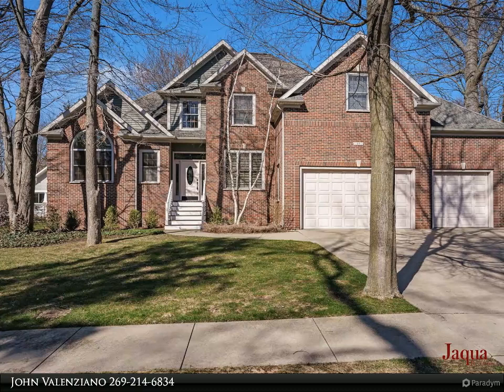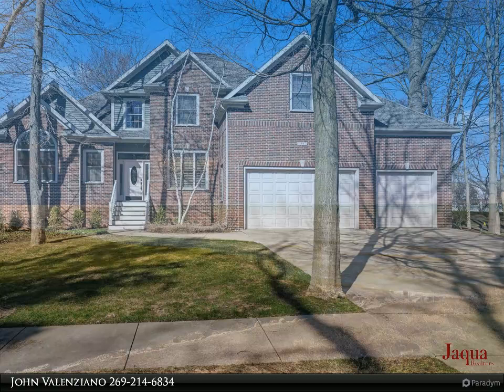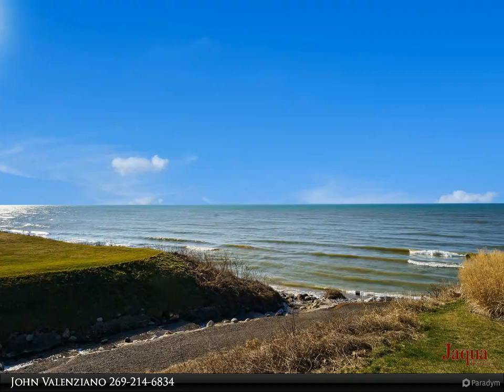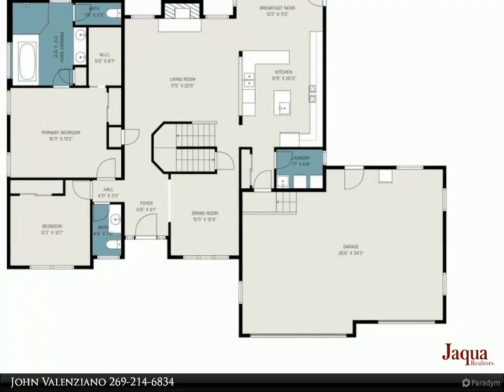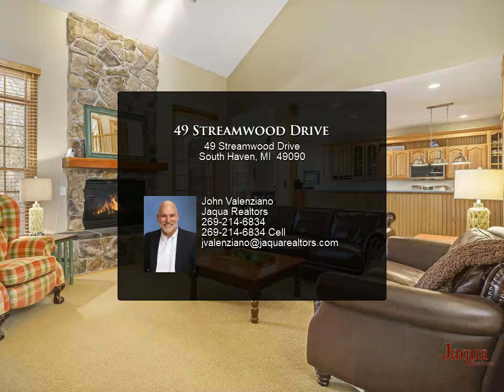49 Streamwood Drive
This elegant yet extremely comfortable home is located in one of South Haven's exclusive Lake Michigan gated communities - The Bluffs. The neighborhood amenities feature a luxurious heated swimming pool overlooking stunning views of Lake Michigan, and newly surfaced tennis/pickleball courts. This spacious home with BRAND NEW furnace is being sold TURNKEY - most furniture and furnishings included. 6 bedrooms, including the main floor primary bedroom/bathroom suite w/heated floors, and an additional bedroom used as office/den.  Other features include: hardwood floors, large stone gas fireplace, newer appliances, finished basement with 10' ceilings, large family room, granite wet bar, w/fridge, and cozy movie/media suite featuring plush leather seating, surround sound, and large screen. Great outdoor entertaining space with a large, and maintenance free deck, completely furnished. Other features - whole house generator, 3 car garage, and main floor laundry room round, and don't miss the kid's bonus room on the 2nd floor.

3 full bath, 1 half bath

John Valenziano
Jaqua Realtors